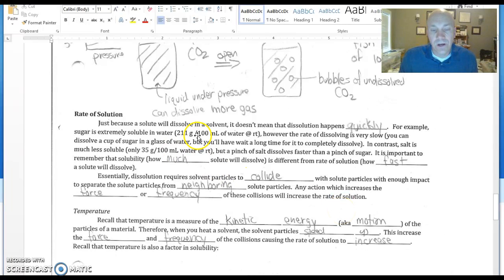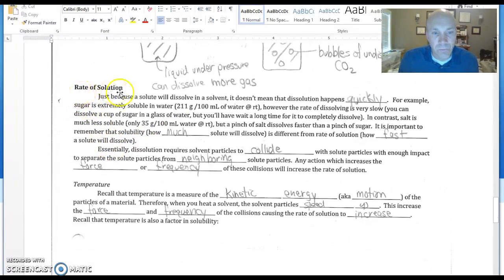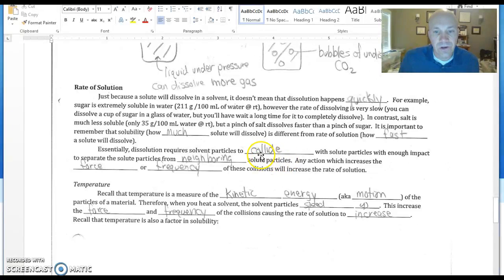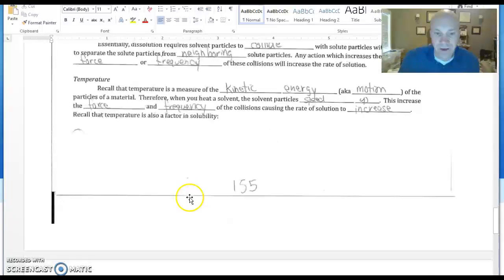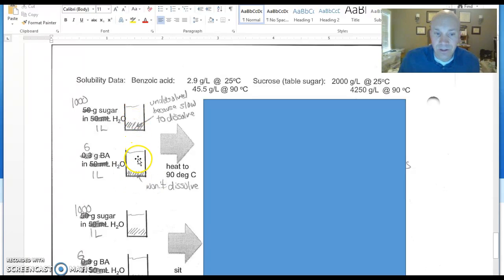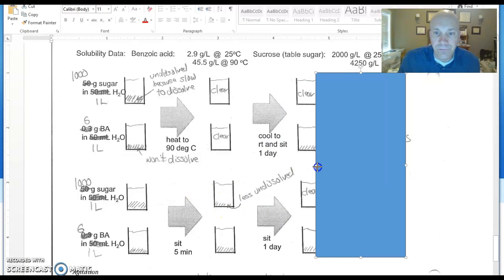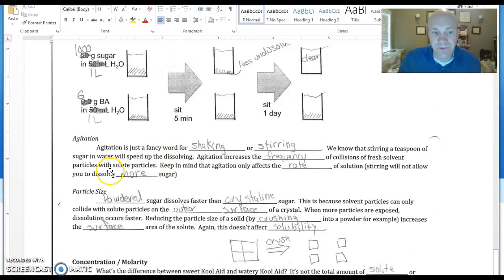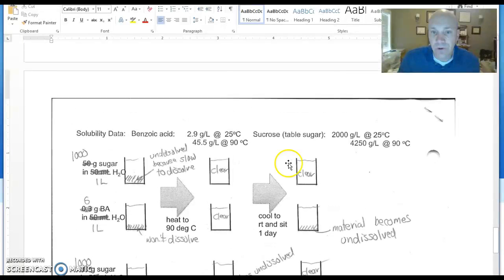Rate of Solution p 155-156